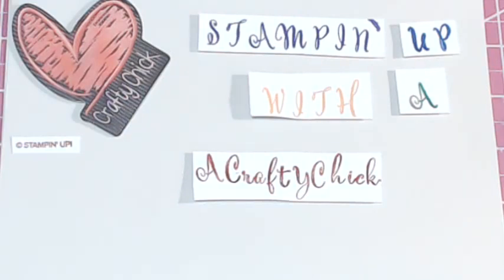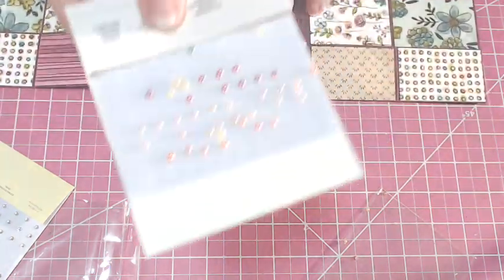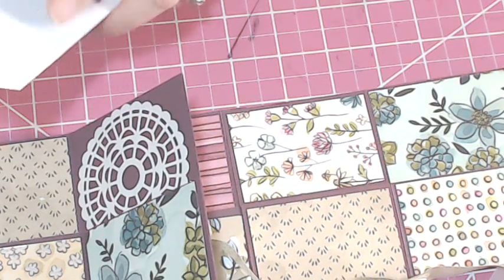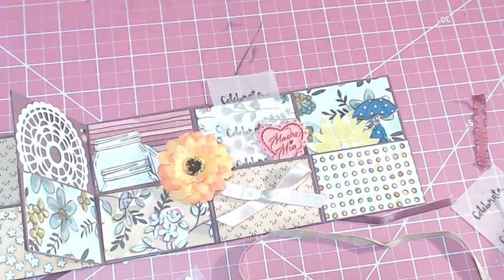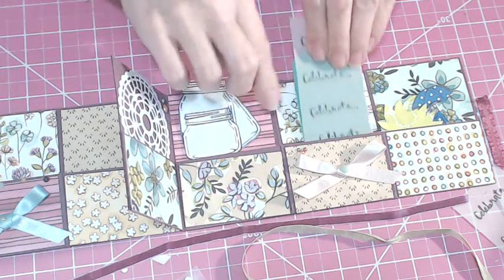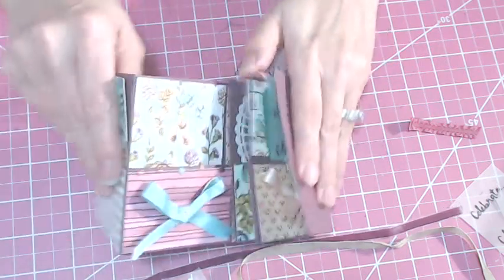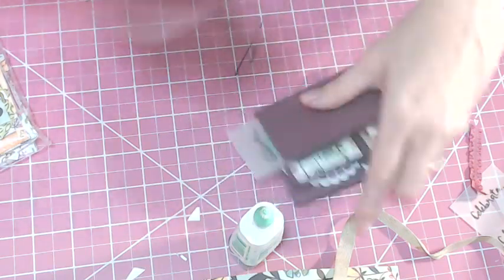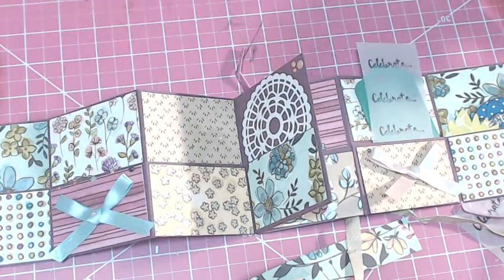Mini book series part 3 of 4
How to decorate and embellish your mini book - Please do not put the paper on the book until you see video number 4 because I made some modifications